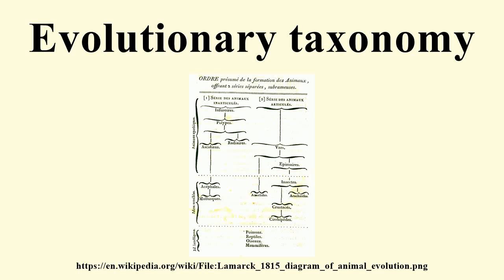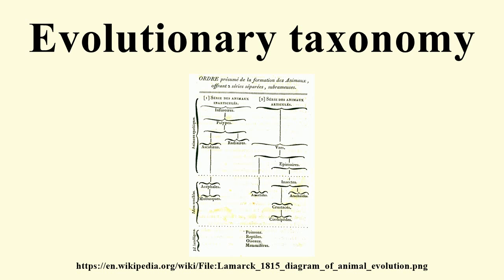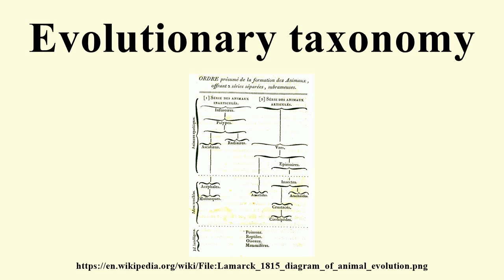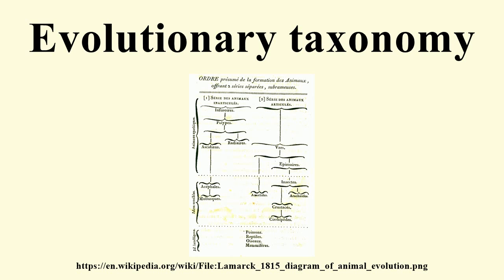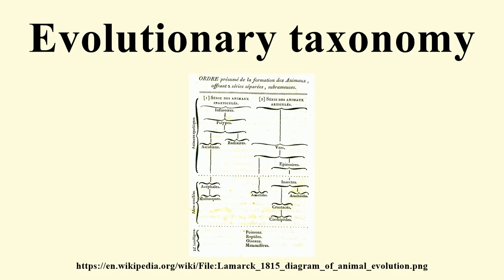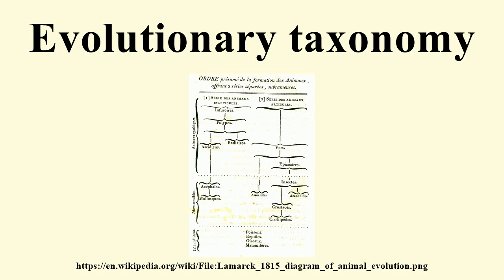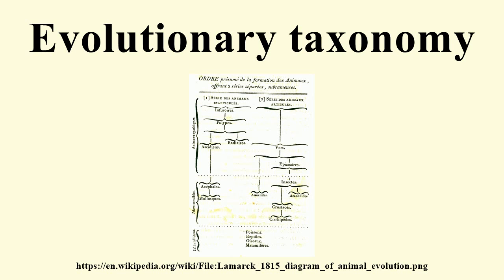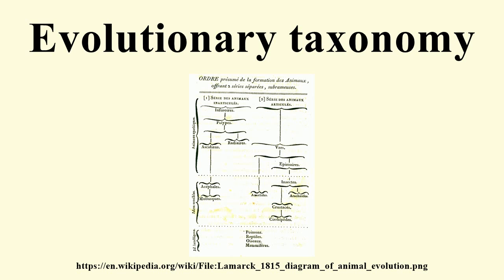Evolutionary taxonomy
Image-Copyright-Info
Image is in public domain
Author-Info:   Jean-Baptiste Lamarck
Image-Copyright-Info